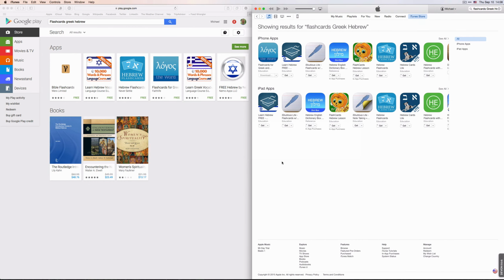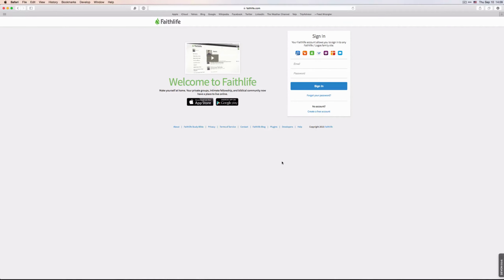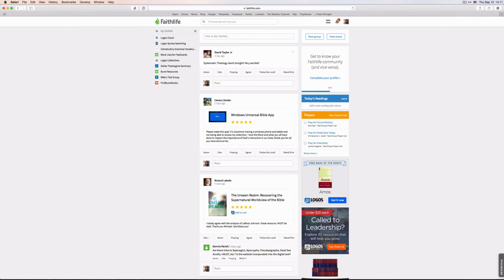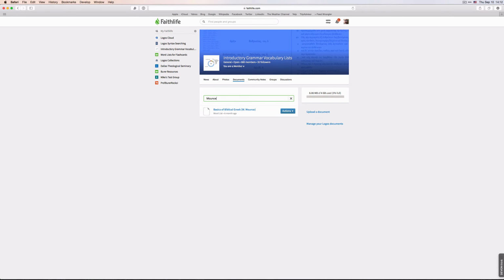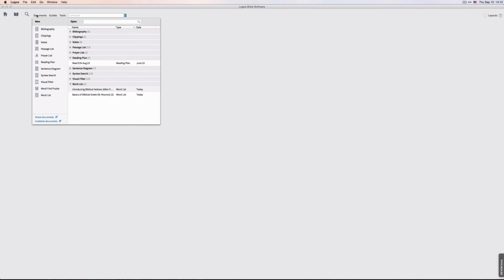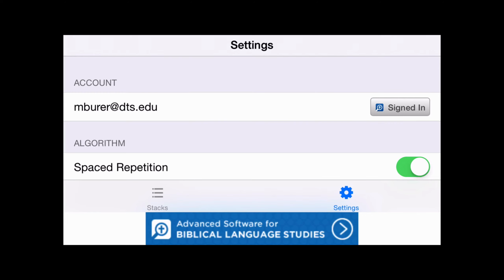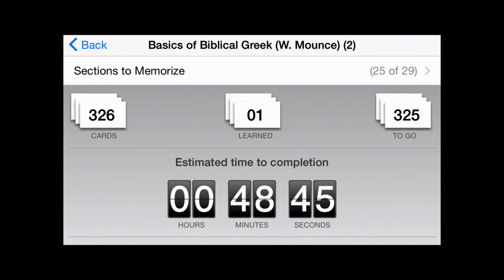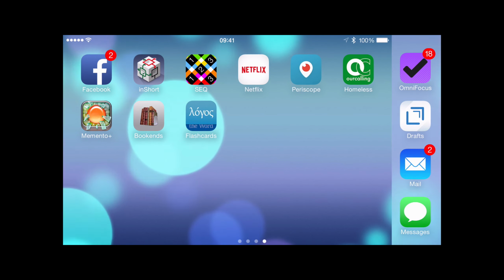Faithlife Flashcard App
This podcast explains how to get the Faithlife Flashcard working in sync with your Logos Bible Software so you can use it for learning Greek and Hebrew vocabulary.